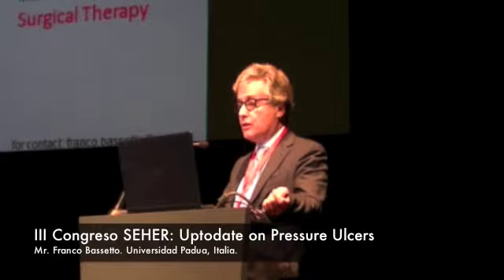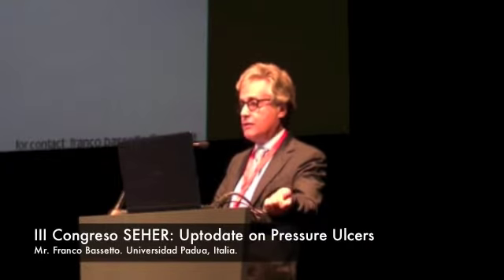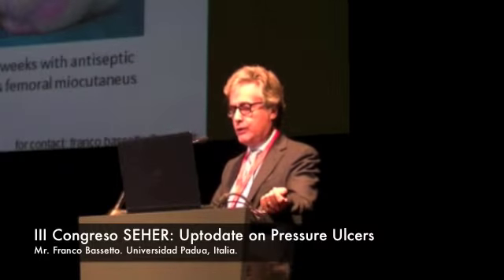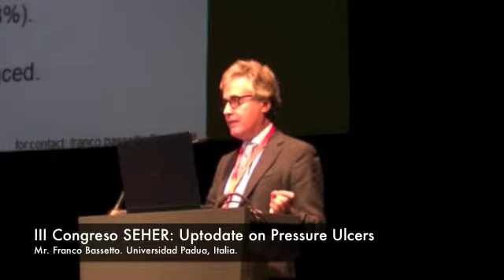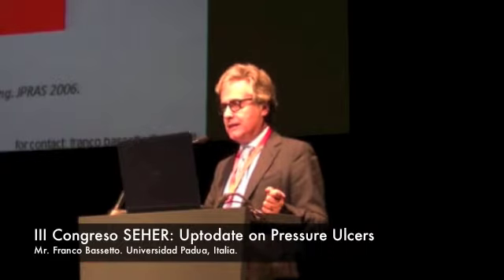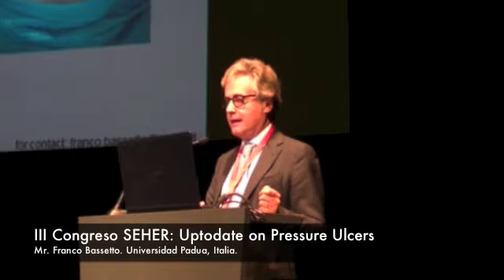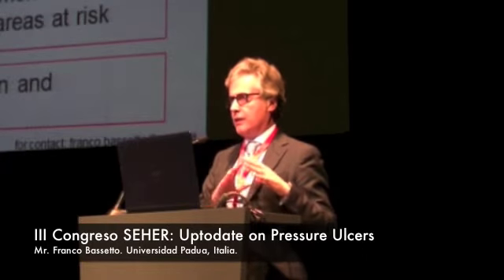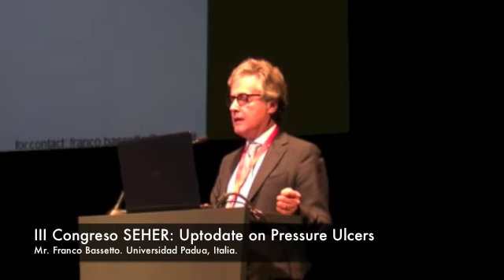III Congreso SEHER Simposium Internacional: "Update on Pressure Ulcers"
El profesor Franco Basseto de la Universidad de Padua analiza las técnicas quirúrgicas y los resultados obtenidos en pacientes con úlceras por presión que se sometieron a cirugía de colgajo o a una técnica quirúrgica preventiva en la Unidad de Cirugía Plástica de Padua.